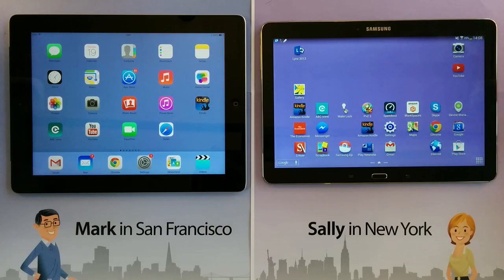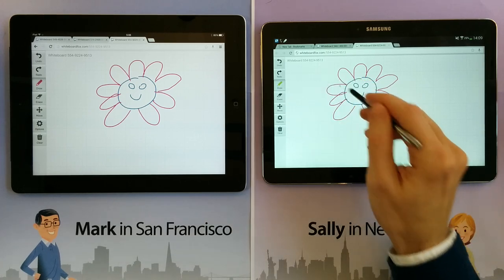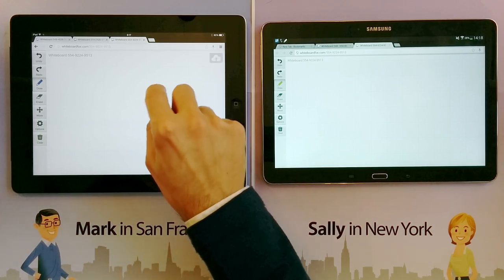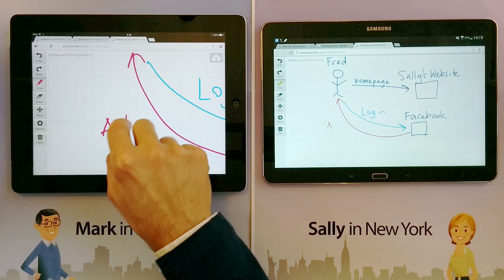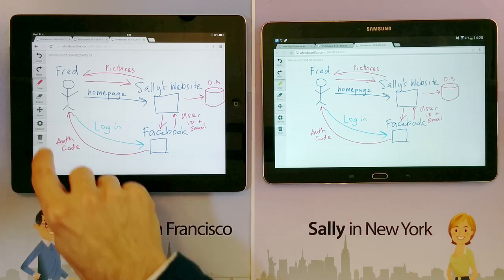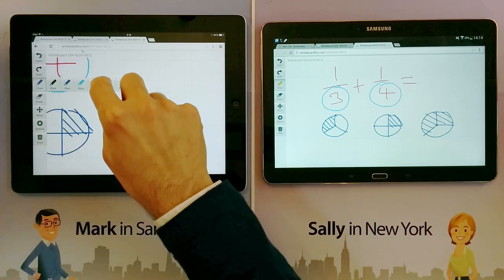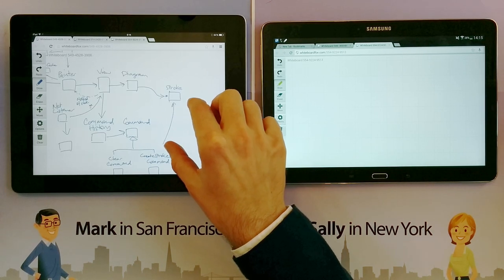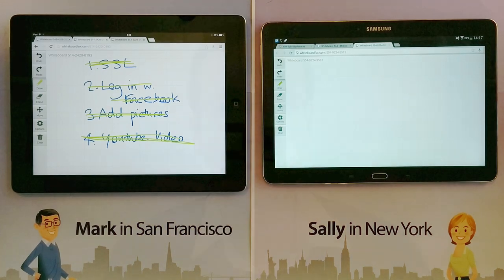WhiteboardFox Demonstration Version 2 HD